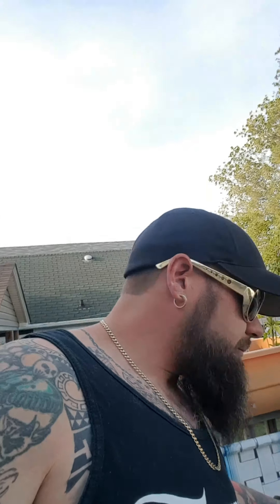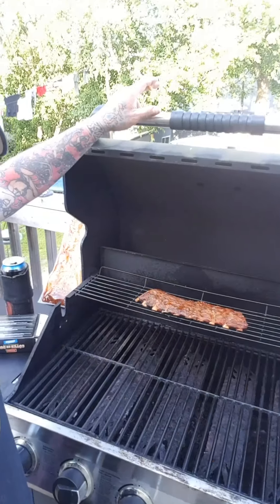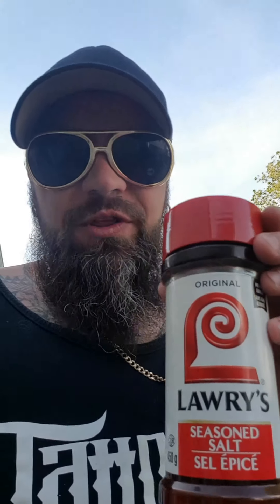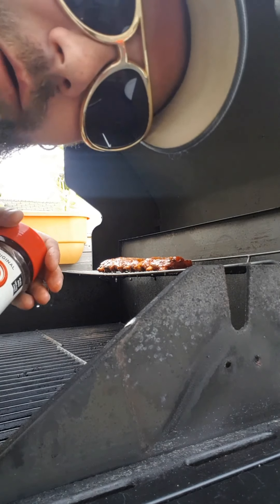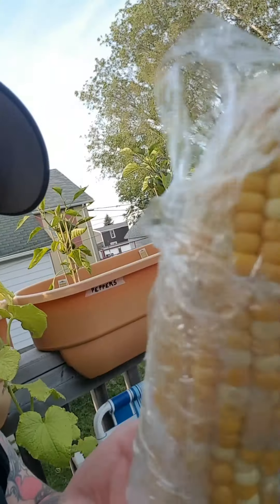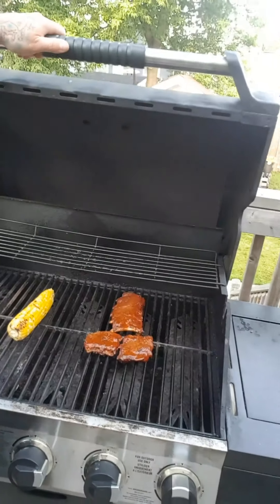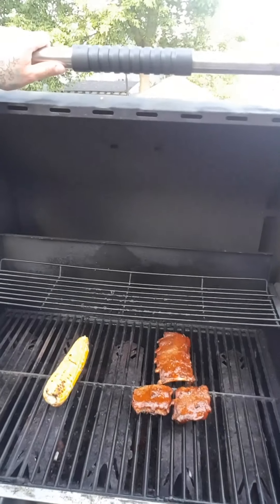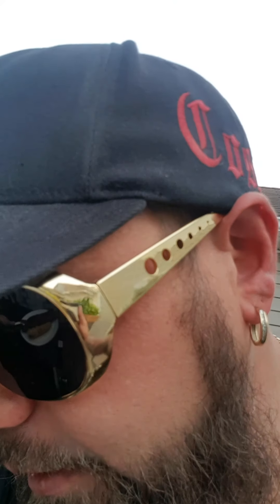Cooking with Costigan episode 7 2019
Funny cooking video